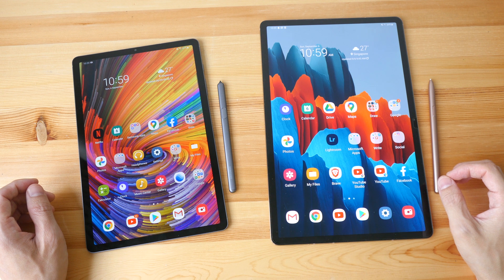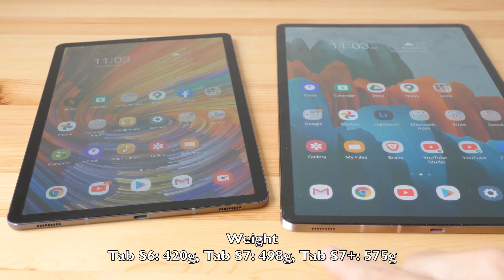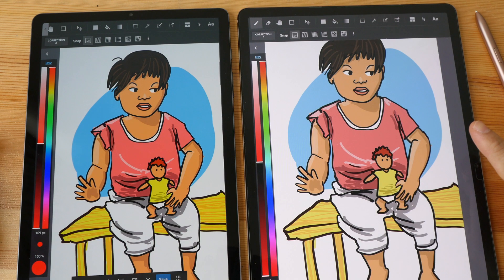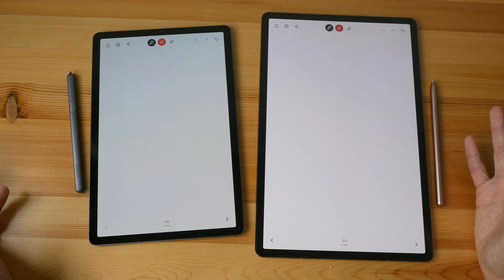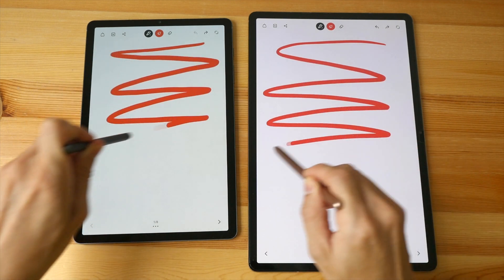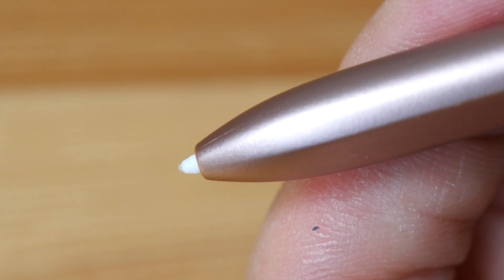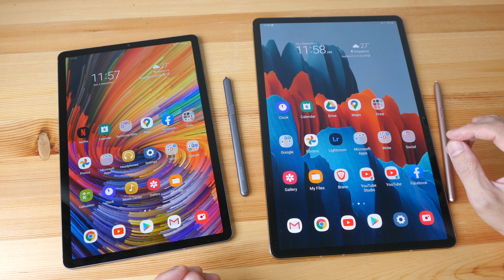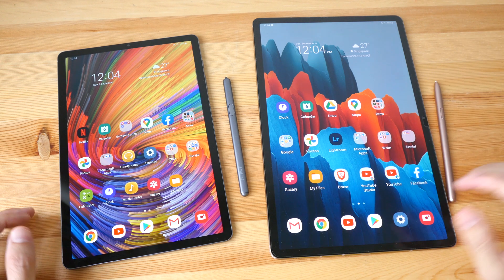Samsung Tab S6 vs S7+ (with S Pen latency test)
I don't have the Tab S7 though

TIME STAMPS:
00:00 - Intro
00:34 - General differences
02:57 - LCD vs AMOLED colours
04:26 - PWM
06:17 - Latency
10:35 - Conclusion